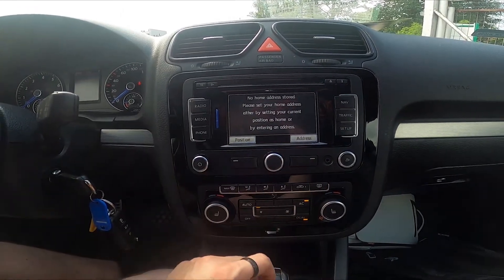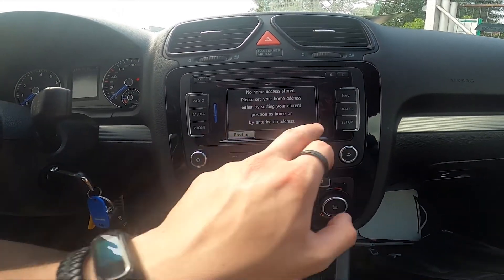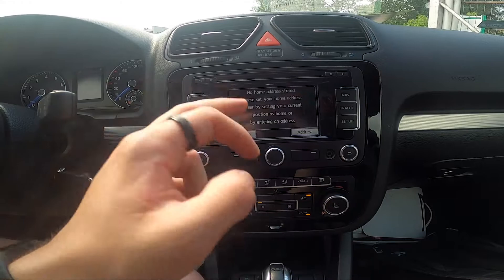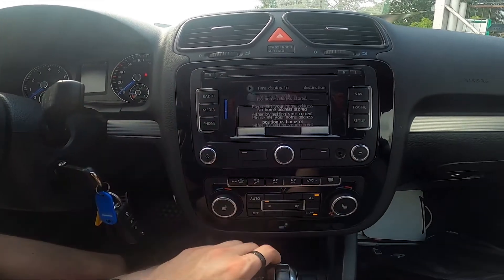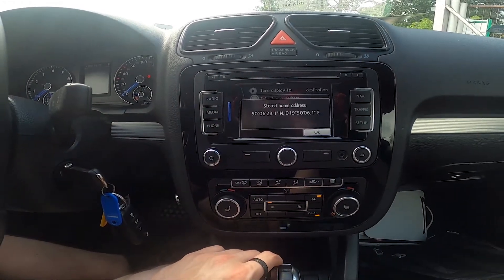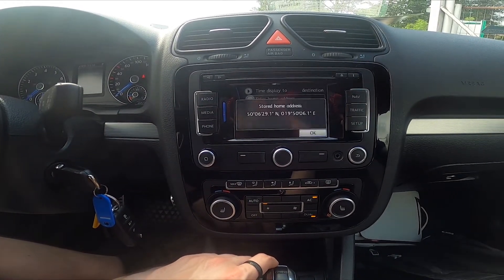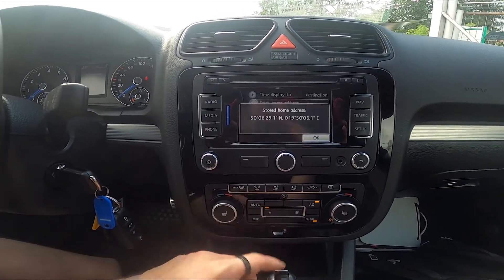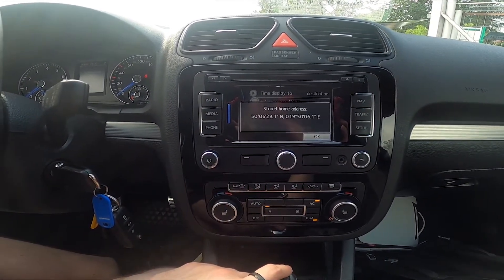How to Set Home Adres for Navigation in Volkswagen Scirocco III (2008-2017) - Define Home Address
Years of Production:

2008,2009,2010,2011,2012, 2013, 2014, 2015, 2016, 2017

Do You want to know how to Set a Home Address for Navigation in Volkswagen Scirocco III? Thanks to that feature in the map You'll be able to quickly set Home Destination without a need to type in again. Follow the video we've provided above to learn how to Define Home Addres in Volkswagen Scirocco III!

How to Define Home Address? How can I Define Home Address?